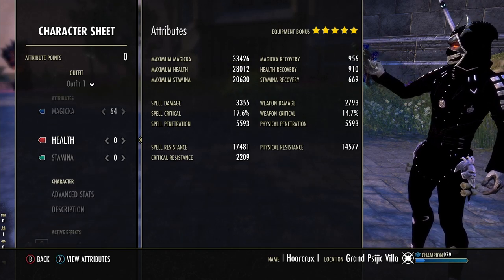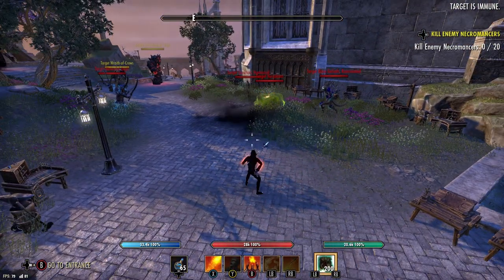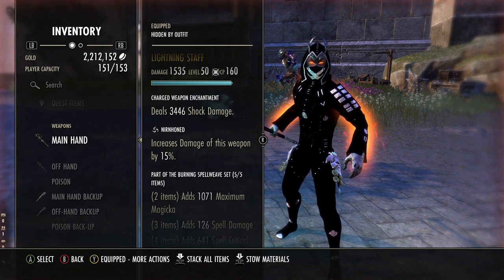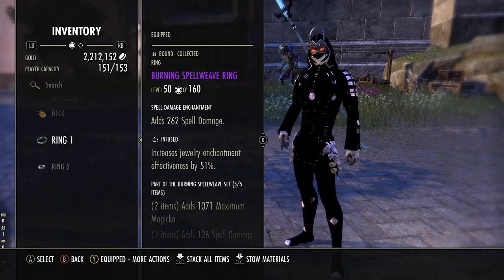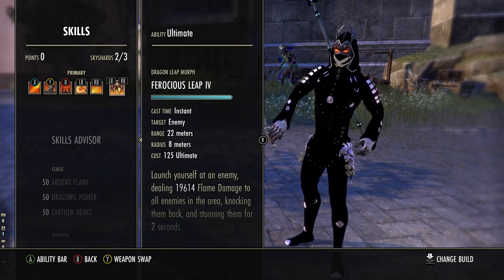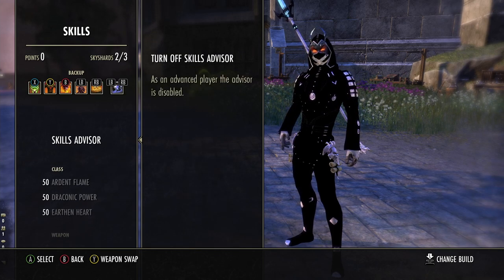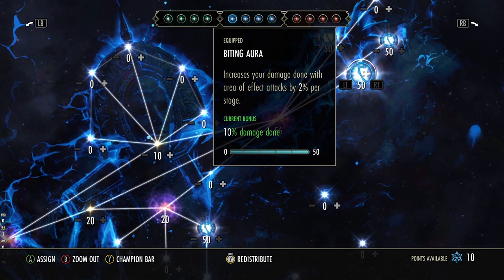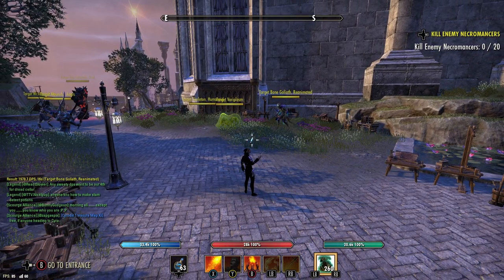† Meta † Magicka Dragonknight PvP Build - ESO Waking Flame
Definitely the most fun I have had on ESO in years! Hope you guys enjoy the build as much as I have